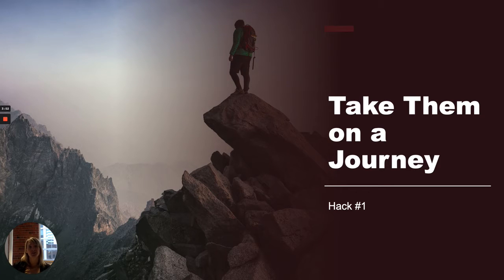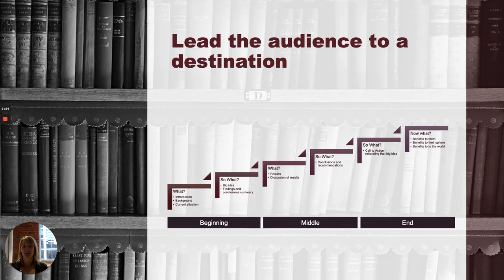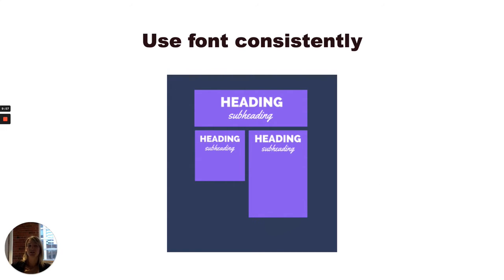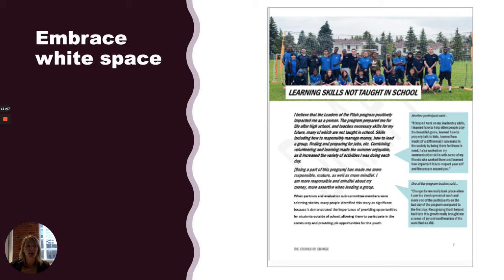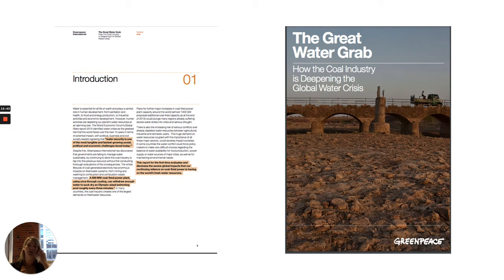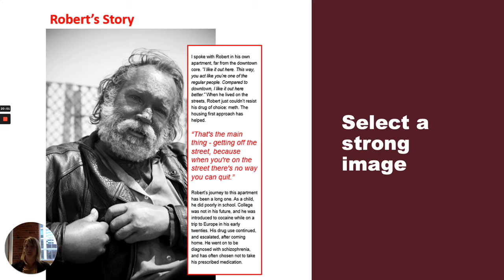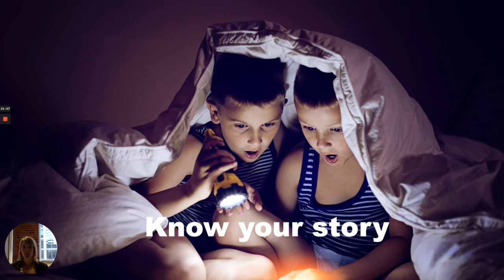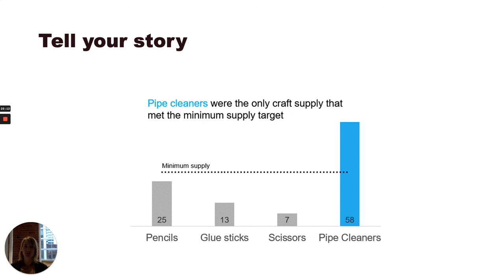Six Hacks For Renovating Your Evaluation Report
In this 20 minute presentation Kristy Madsen, Co-Founder of Three HIve Consulting and Eval Academy, summarizes six hacks you can use to renovate your evaluation report. These six hacks are inspired by Canva and include: 1) take your audience on a journey (through storytelling); 2) create consistency with colour and font; 3) practice proximity through grouping and use of white space; 4) make it pop by playing up differences; 5) embrace photos, and; 6) dial down your data.

This presentation will equip you with the knowledge you need to design reports your audience not only reads but uses to act!